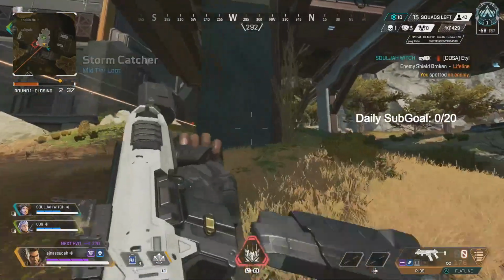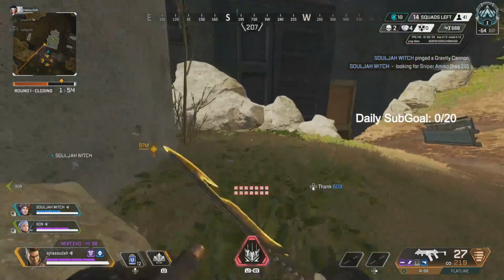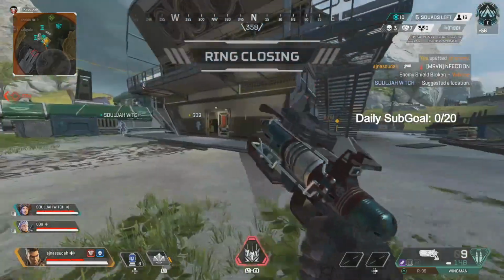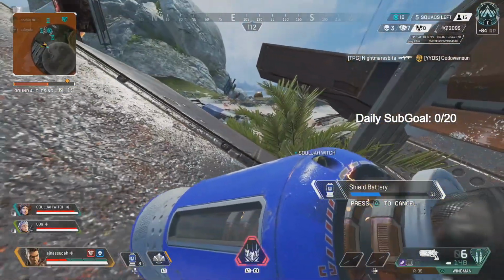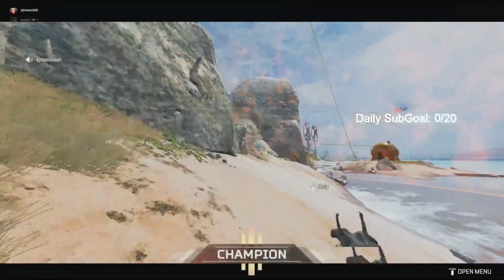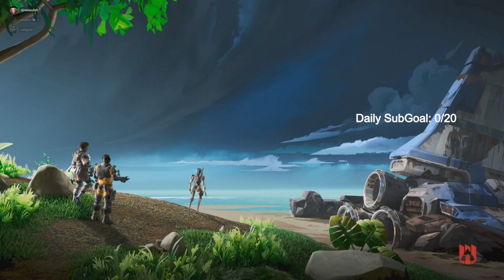How To SOLO QUE in Season 13 of Apex Legends (Platinum Gameplay)